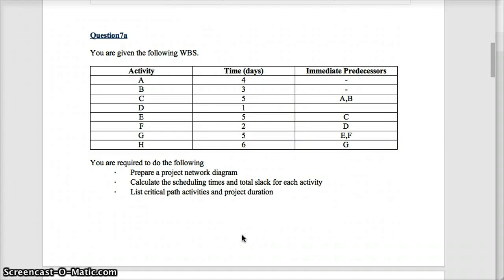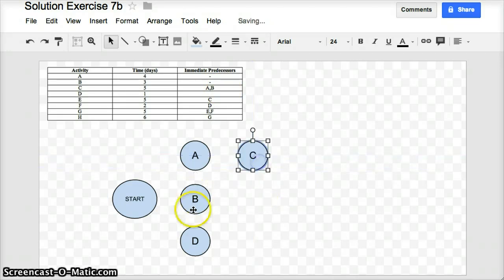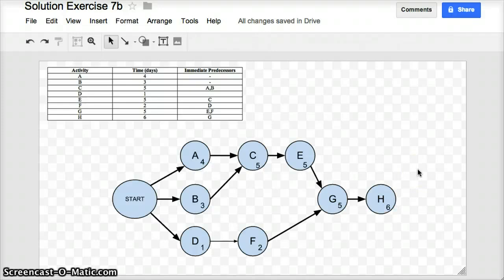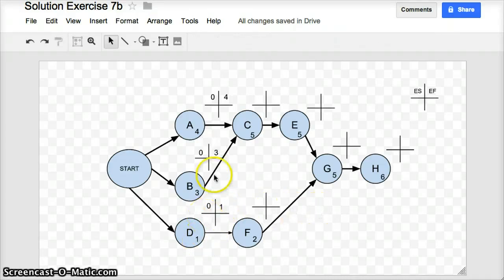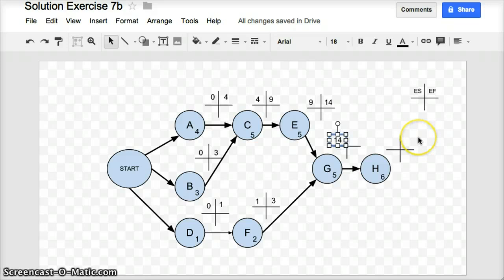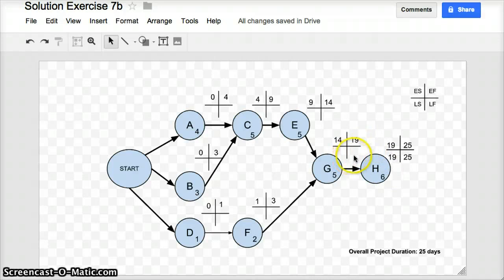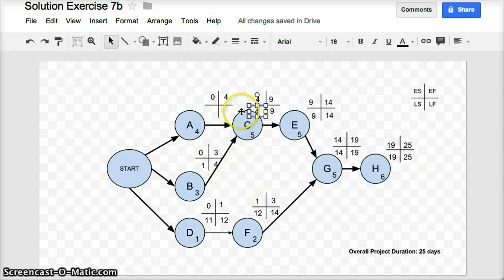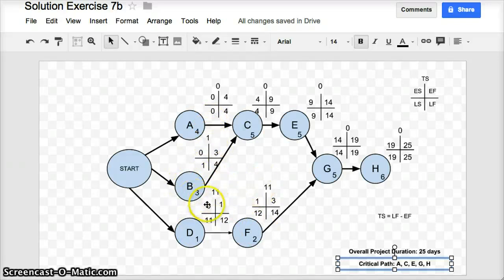Project Network Diagrams - Project Management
How to create a project network diagram from a WBS ( Work Breakdown Schedule). Shows how to then calculate the Scheduling times and the critical path using the Critical Path Method (CPM).